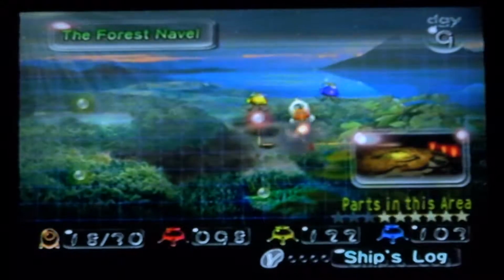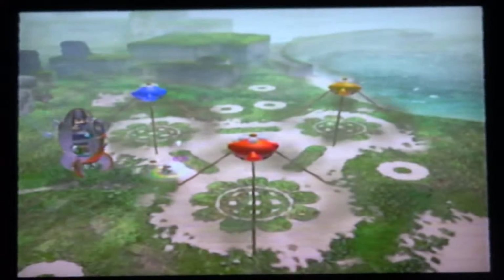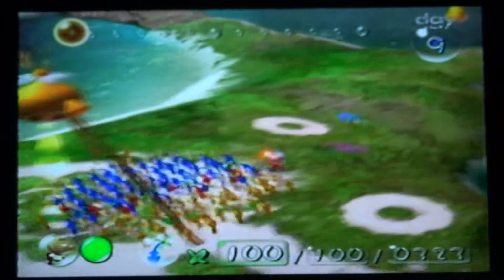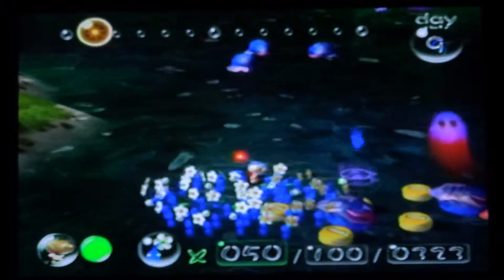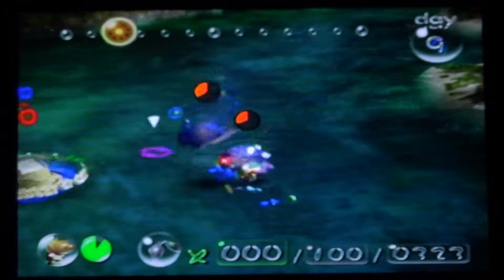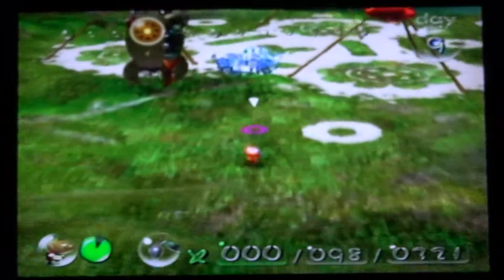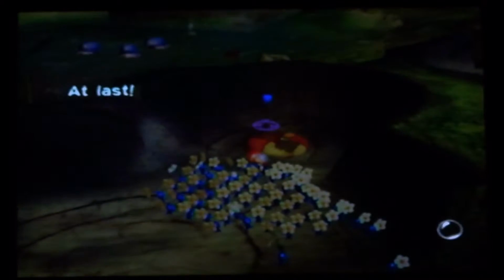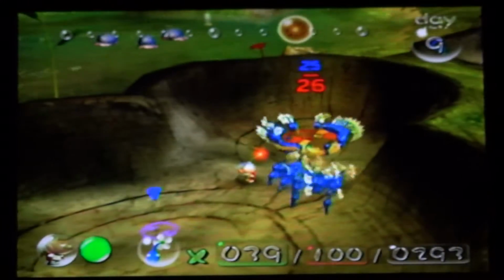pikmin episode 9